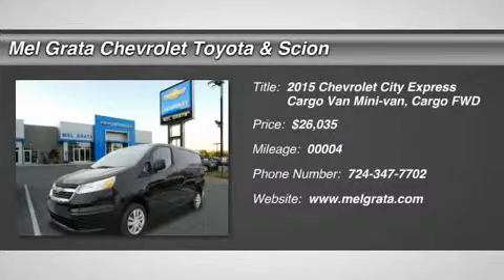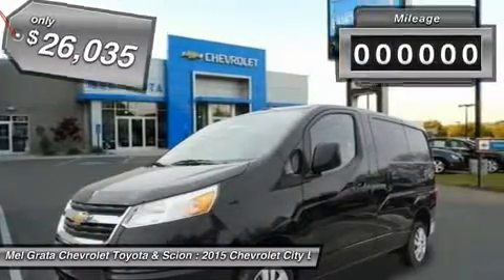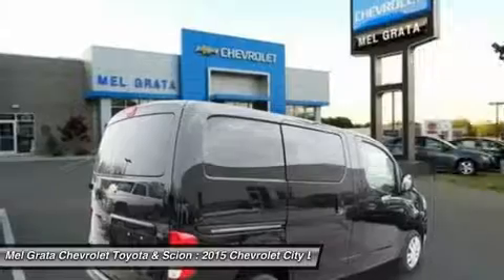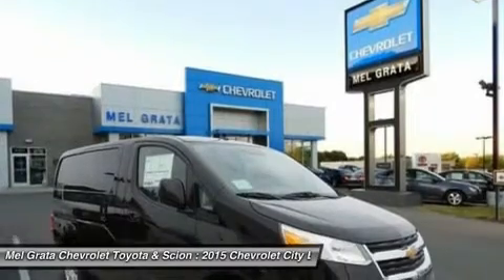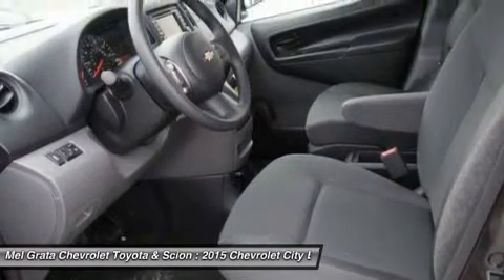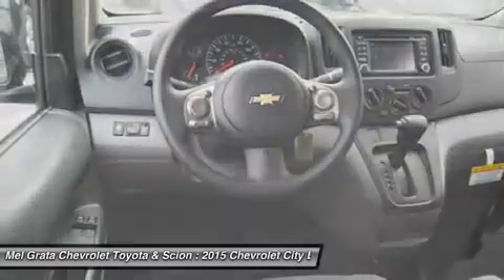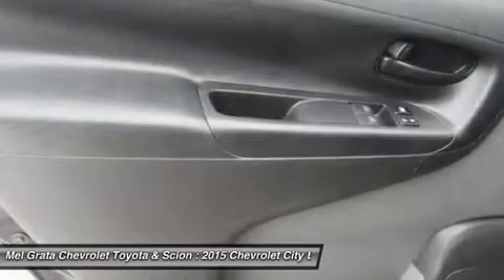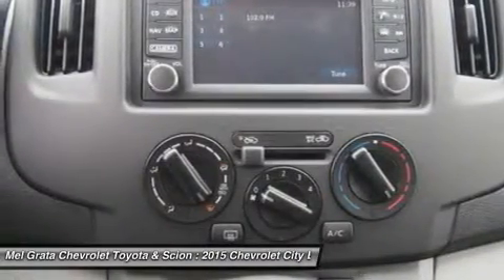2015 CHEVROLET CITY EXPRESS CARGO VAN Hermitage, P 2113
2015 CHEVROLET CITY EXPRESS CARGO VAN Hermitage, P
Stock# 2113

The Chevrolet City Express Cargo Van is a new model for 2015 and your best partner for your business to help you get the job done. The City Express is efficient not just in form but in function featuring a 2.0L CVT engine with 131hp and 24 MPG City and 26 MPG highway fuel economy ratings. With 122.7 Cubic Feet of cargo volume you can easily store a variety of goods and the 40/60 split rear doors can be opened up to 180 degrees for easy loading of said goods. The City Express' standard mobile office center console features a passenger seatback that folds forward to create a flat work space so you can keep your business running. The City Express also comes with commercial work-ready features including 20 integrated reinforced cargo mounting points and six exterior roof rack mounting points. Available modular packages include shelving, drawer units, hook bars, door kits, trade packages, and dividers so you can customize as needed. The available Technology Package on the LT trim includes a touch-screen display with navigation, optional Bluetooth wireless technology with steering wheel mounted controls, a USB port, a rear vision camera, and rear park assist. The City Express comes standard with six air bags, anti-lock brakes, traction control, standard electronic stability control, and a Tire Pressure Monitoring System. *Price reflects a discount that may not be compatible with some manufacturer programs.